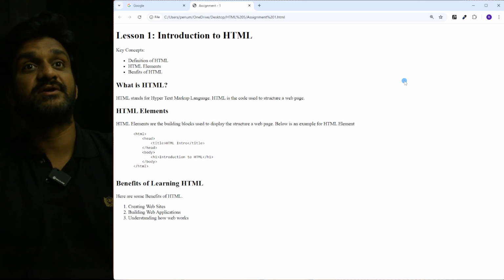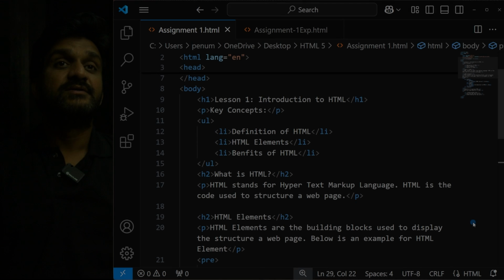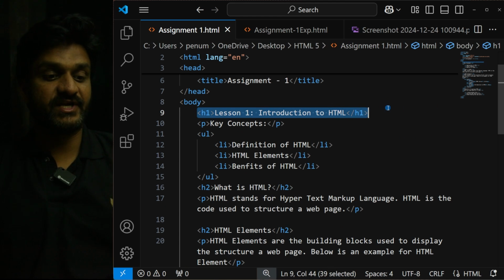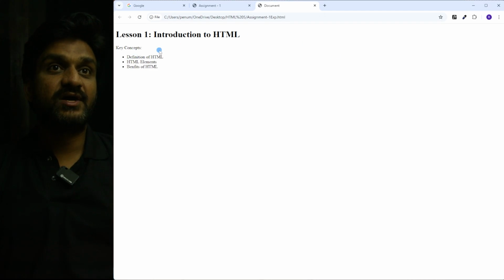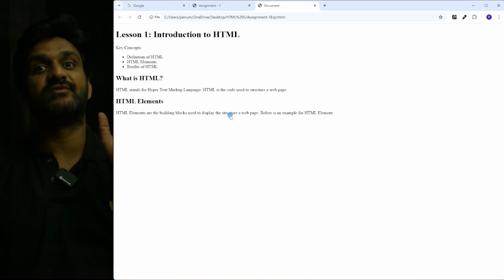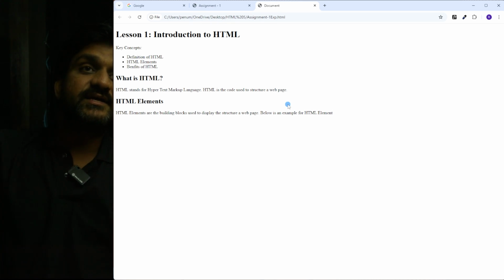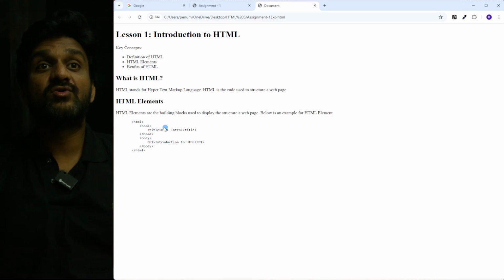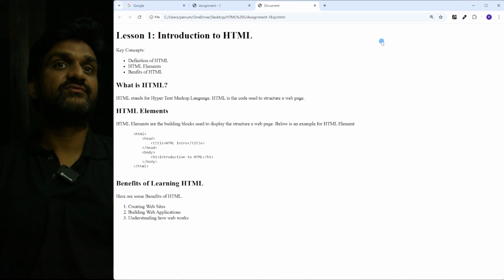Assignment 1 Developing our First Web Page || Lesson 12 || HTML 5 || Learning Monkey